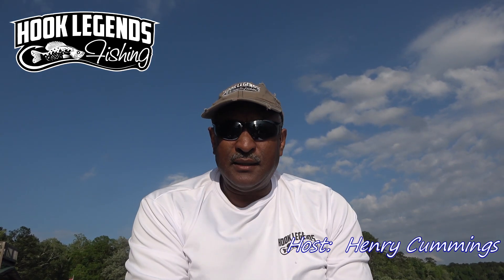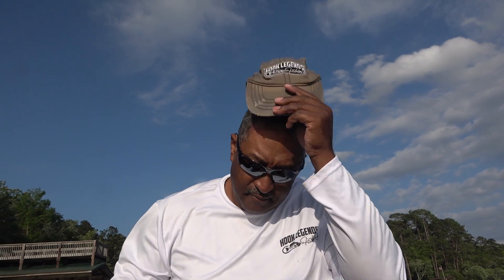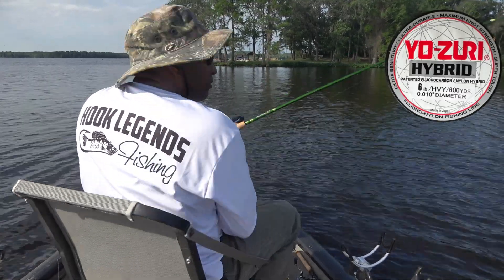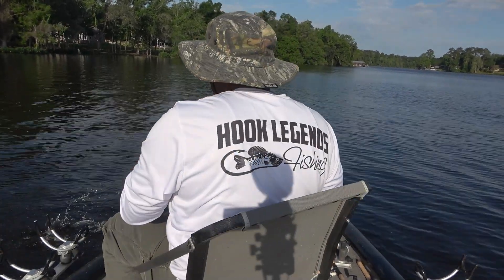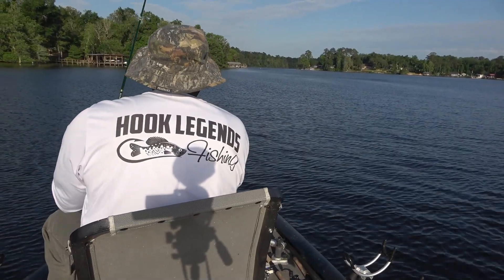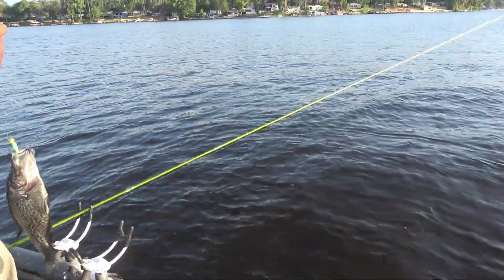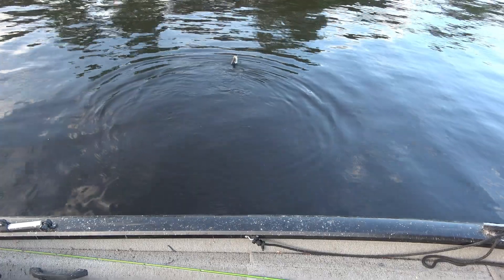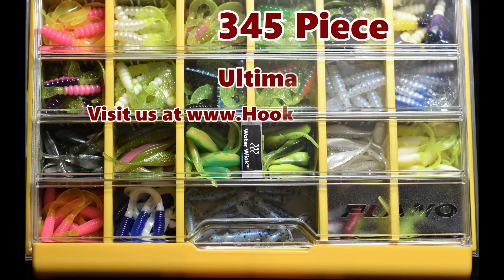Roaming Spring crappie schools and my top jigs - Eps# 149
The Spring feed is on!  It is the end of April and the crappie are starting to setup in the Summer pattern.  The schools have formed  and they are in the vicinity of structure.  The bite gets a little tough this time of the year, but if you keep changing presentations and jigs you can catch a limit.  Caught some nice girls and boys on this trip.  Don't miss the action!